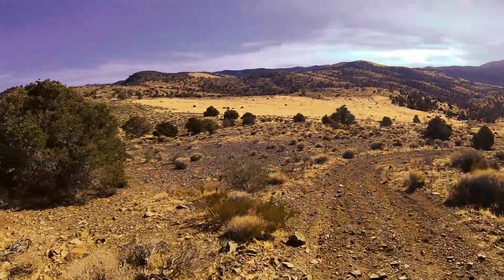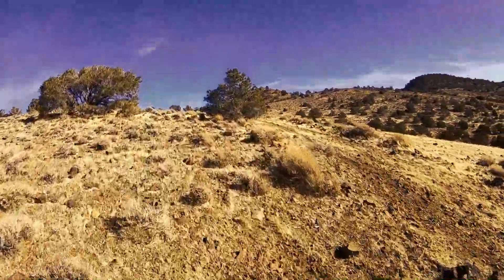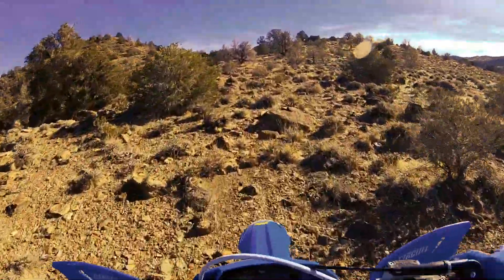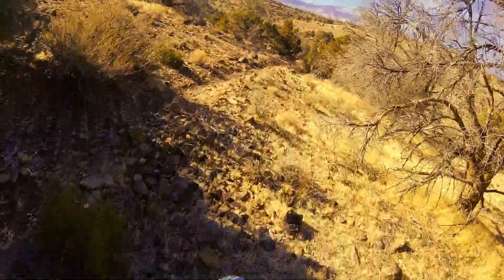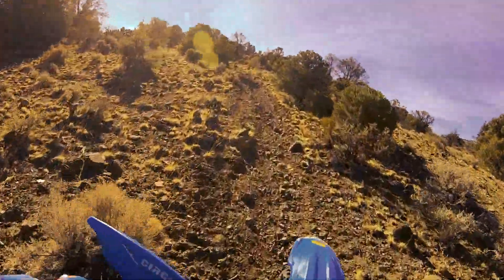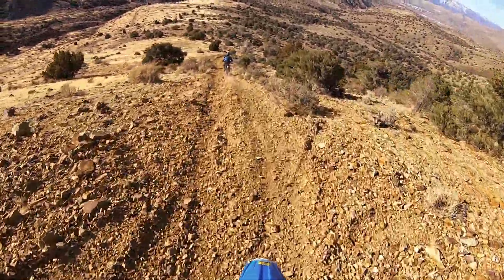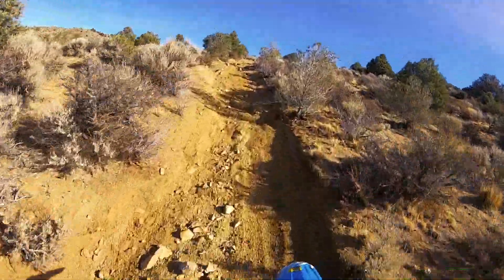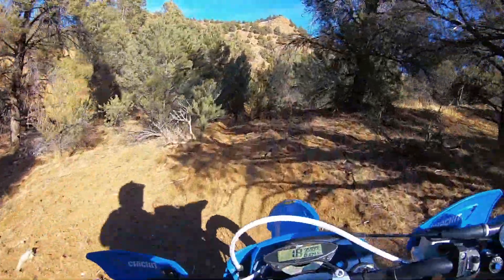2 Stroke V.S. 4 Stroke!